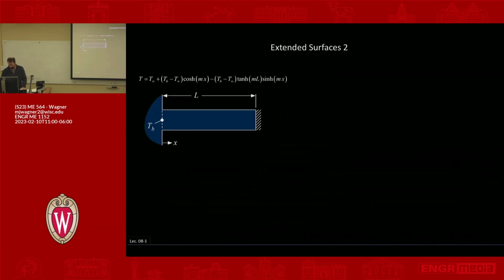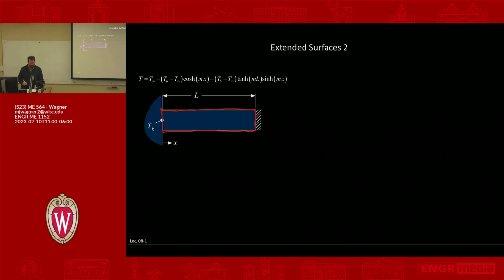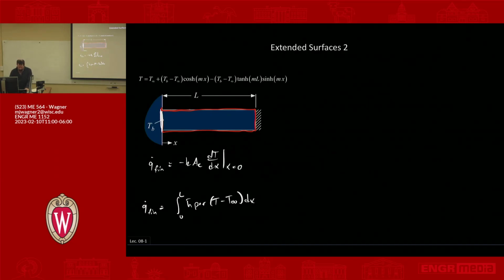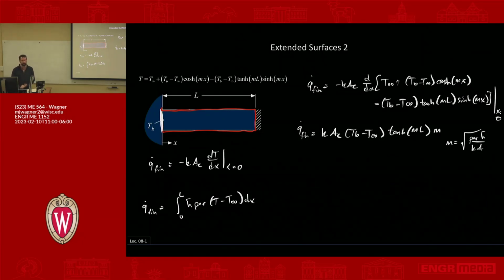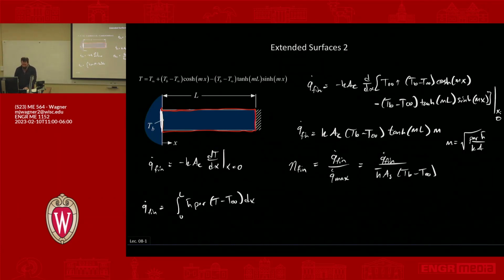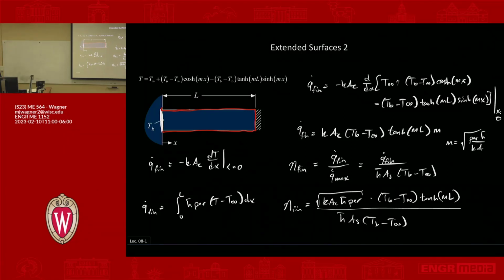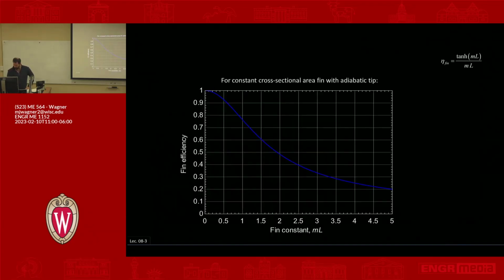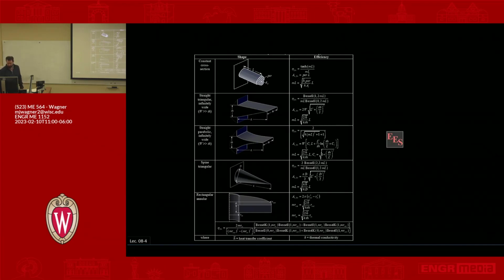ME564 (S23): Lecture 08.5